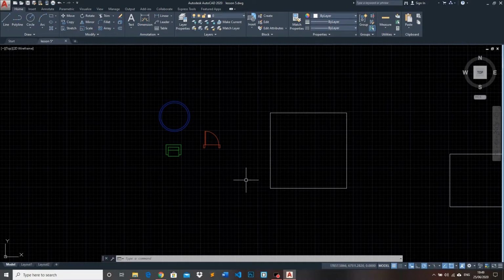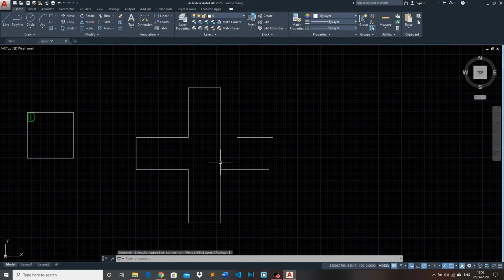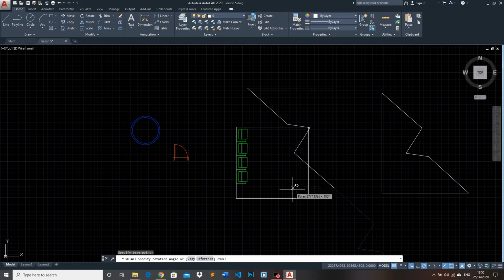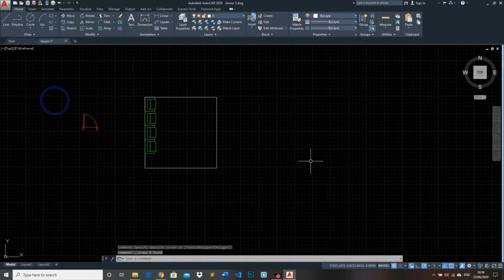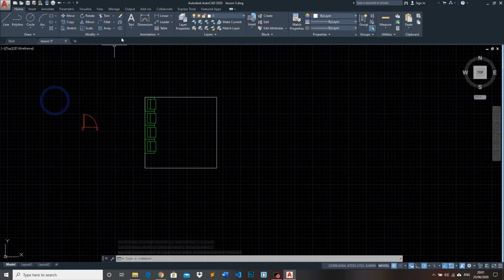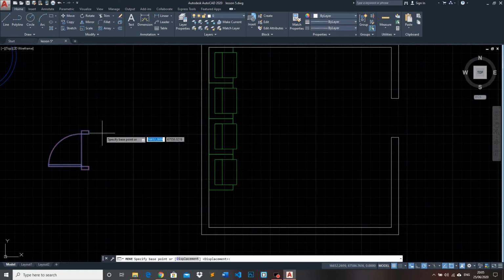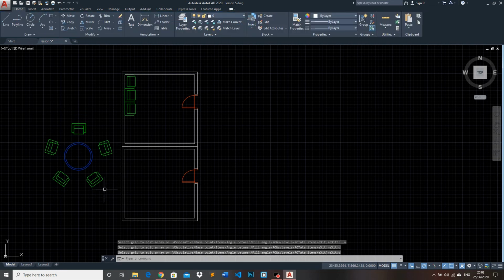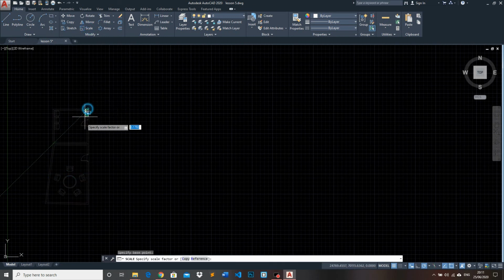Autocad 2020 Tutorial for beginners " modifying commands" lesson 5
In this lesson the modifying command including
 1.move command (M + enter)
 2. rotate command  (Ro + enter)
 3. trim and extend commands (Tr + enter,  Ex + enter)
 4. erase command (delete or E + enter)
 5. copy command (CO + enter)
 6. Mirror command (Mi +enter)
7.Fillet  command ( F +enter)
8. explode command ( X +enter )
9. stretch command  ( S+ enter)
10. scale command (SC +enter)
11. Array command (Ar+ enter)
12. offset command (O+ enter)